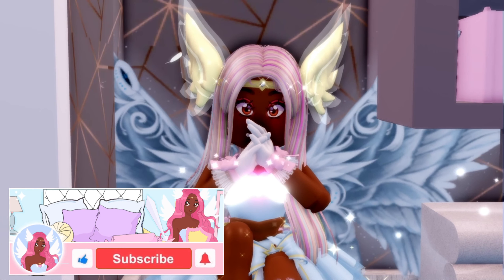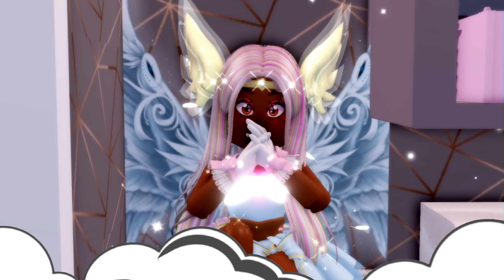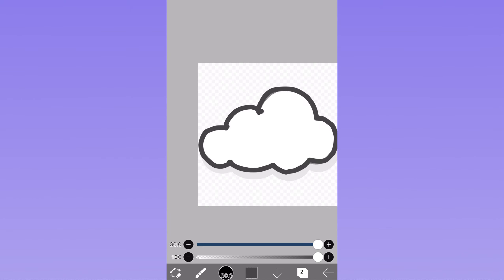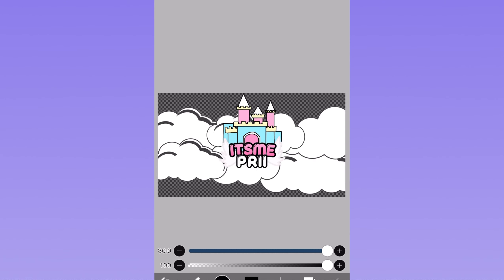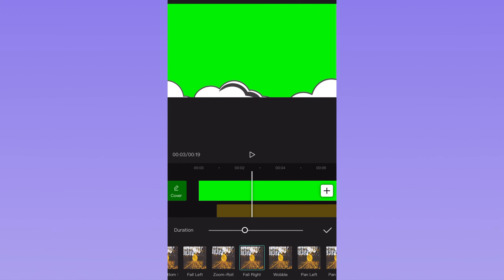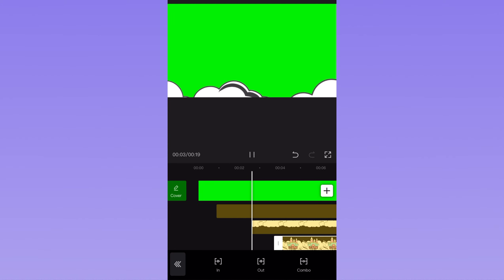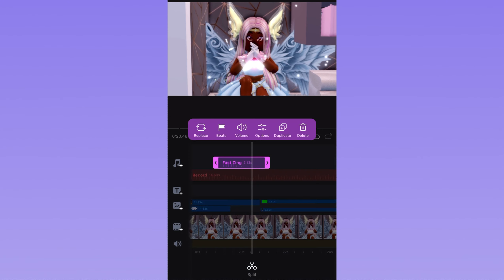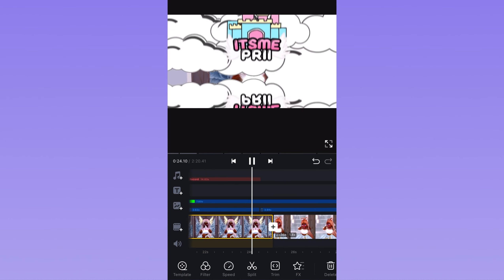HOW TO make your own CUTE YOUTUBE INTRO! How To/Tutorial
Make sure to comment the secret emoji for a shoutout!

 *︎WE ARE ON THE ROAD TO 6K!**
Also, make sure to comment something nice because I’ll probably reply and buy my Roblox Merch if you can!

*FAQ!**:
-What do you use to record? iPhone 11/Surface Pro 7
-What screen recorder do you use? The built in/default iPhone screen recorder
-What do you use to edit? VN, CapCut, IbisPaint X, Procreate, Phonto
-When’s your Birthday? November 14th
-What’s your favorite color? Gray and Pink
-Favorite Halo? Spring Halo 2021
-Can You Friend Me? Sadly no, but my joins are on for everyone who follows me!

Hey! My name is Princess, but you can call me Prii! On my channel, you will see lots of informative and entertaining Roblox videos! I play Royale High, Welcome to Bloxburg, and much more! I hope you guys enjoy watching my videos.